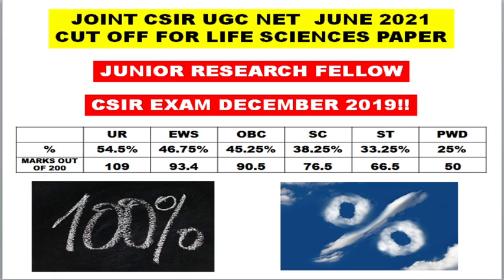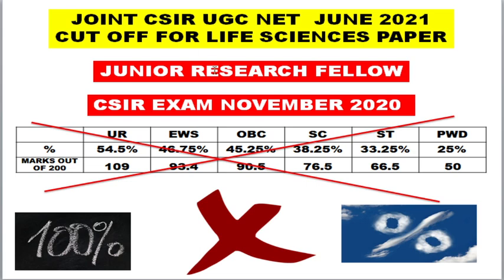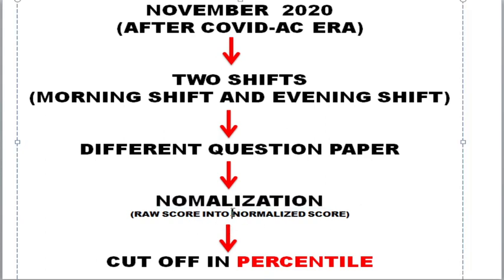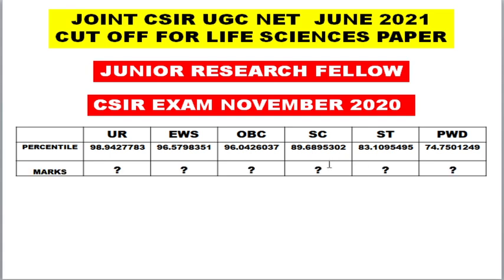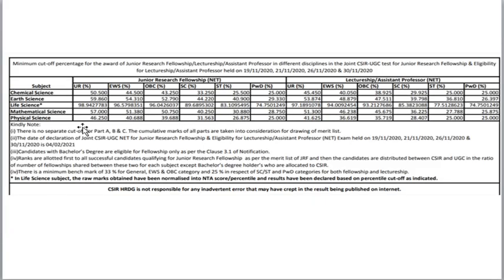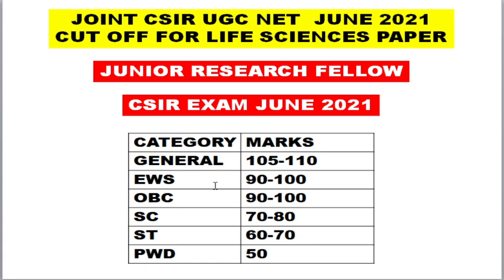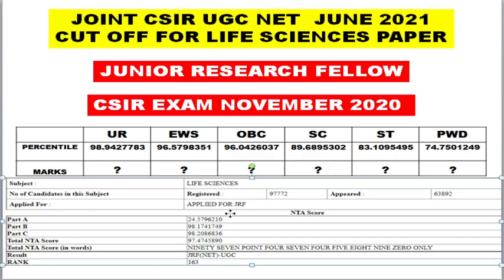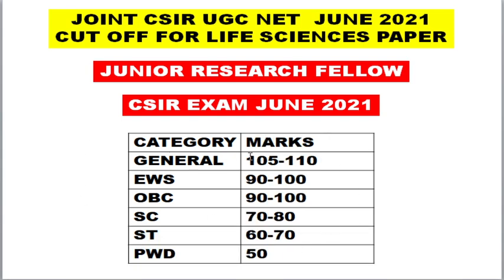CSIR UGC NET JUNE 2021 CUT OFF FOR LIFE SCIENCES(JRF)!!PERCENTILE AND PERCENTAGE CUT OFF WERE GIVEN😎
csir ugcnetexam